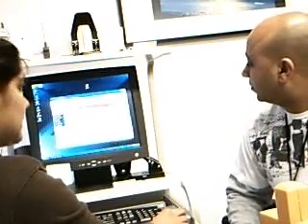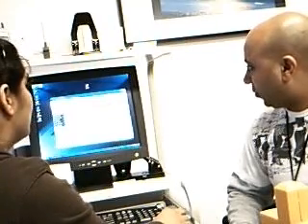Real estate listing input part b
jb and silvia